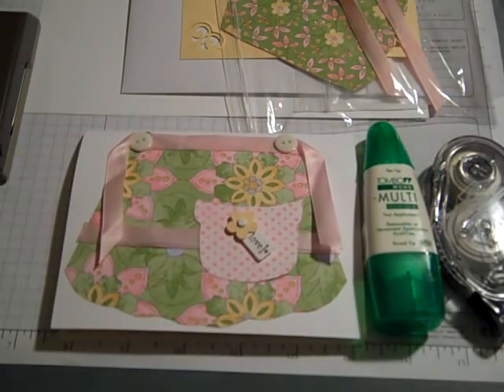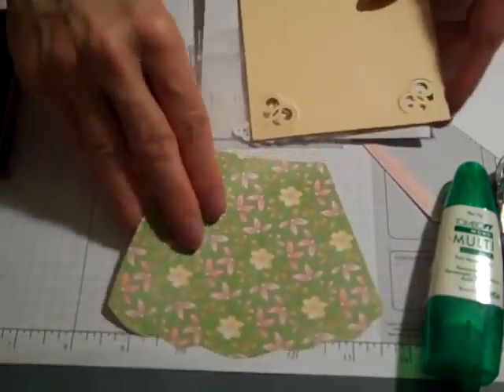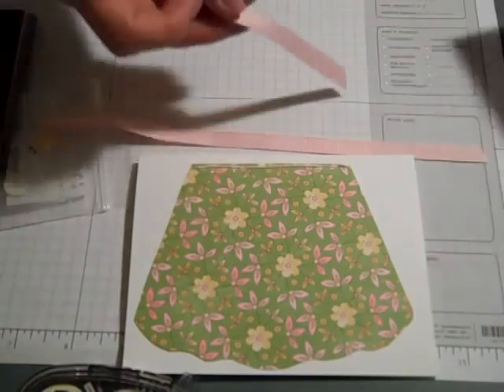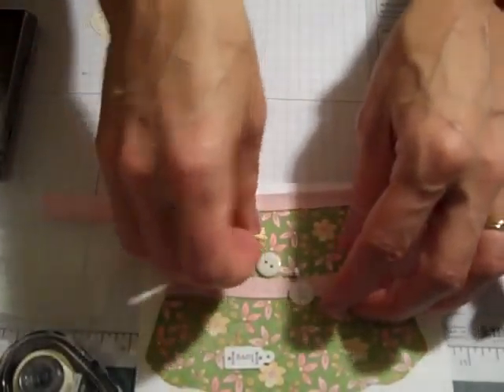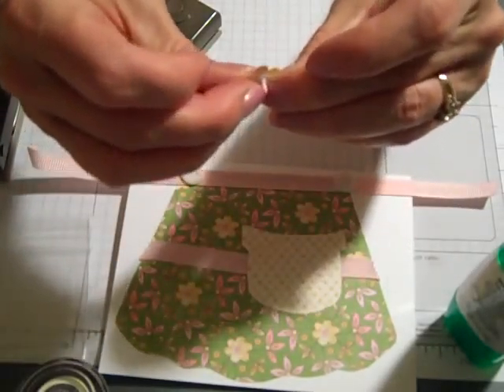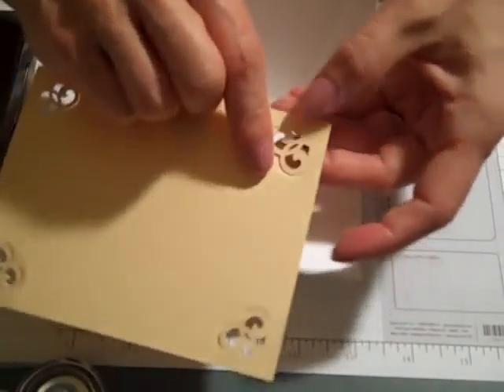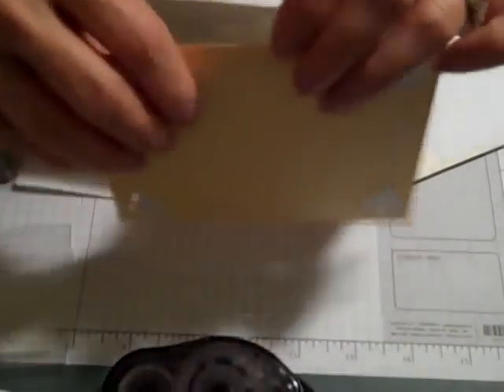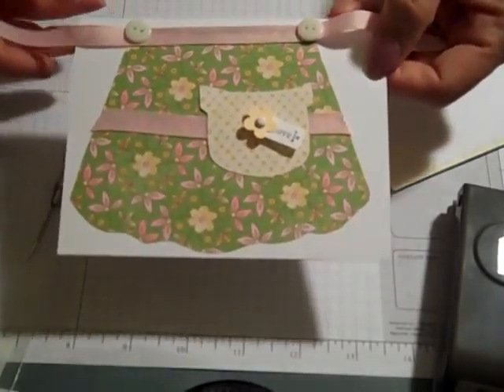Apron Card Tutorial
Hi Everyone! This apron card was used for a Mother/Daughter's banquet. to download the apron template and see other paper crafting ideas. ~ Dee